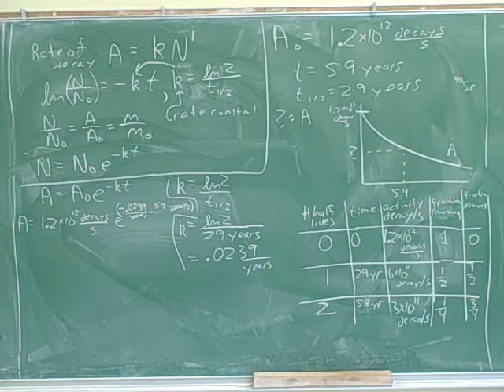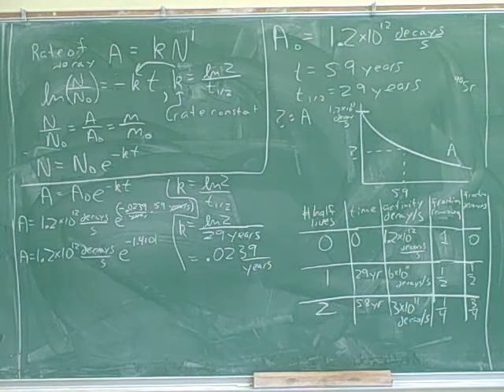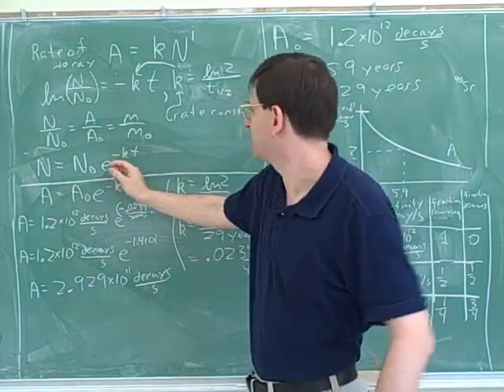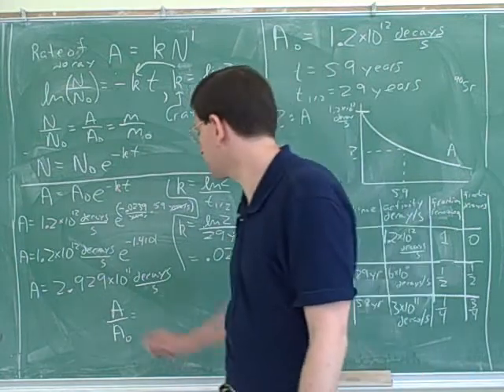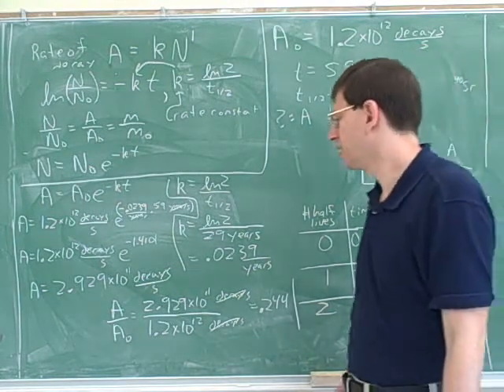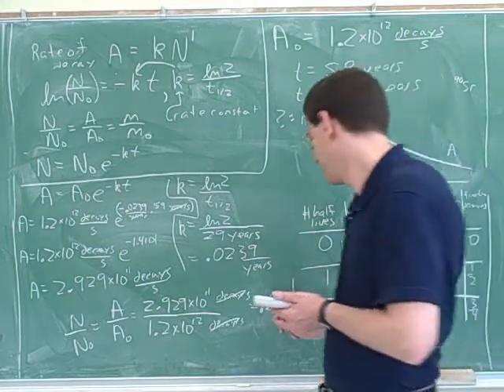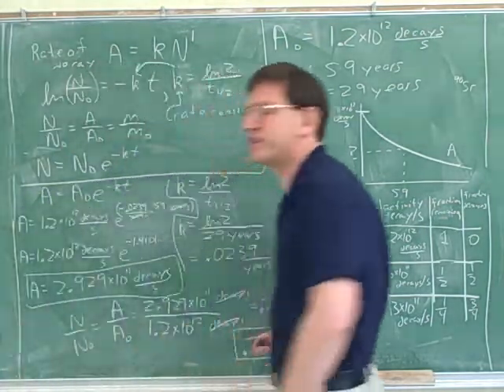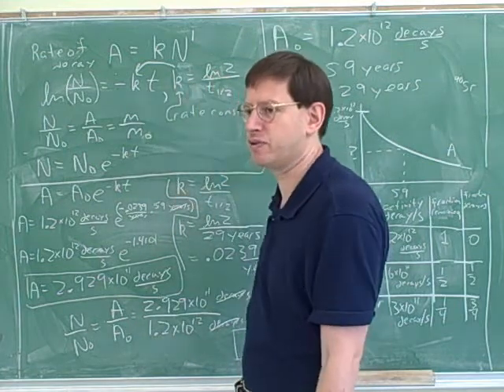Kinetics of radioactive decay. Half-life (9)